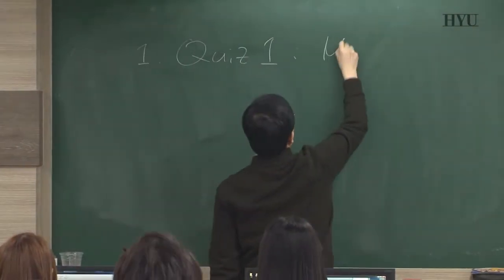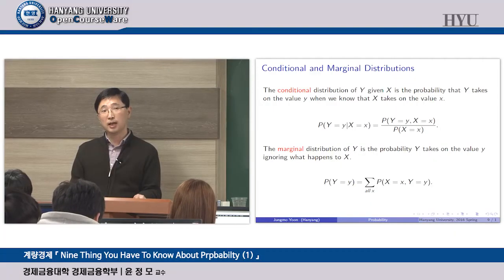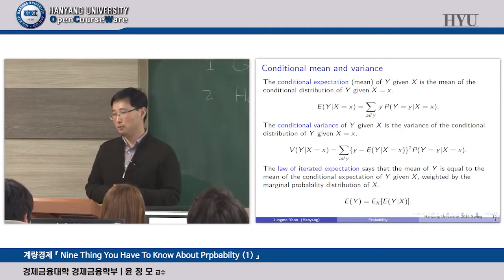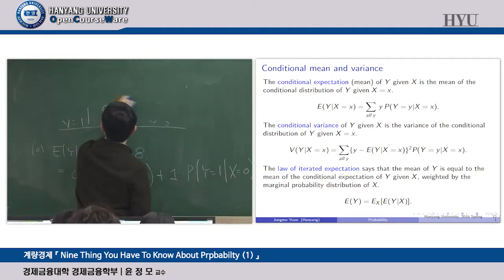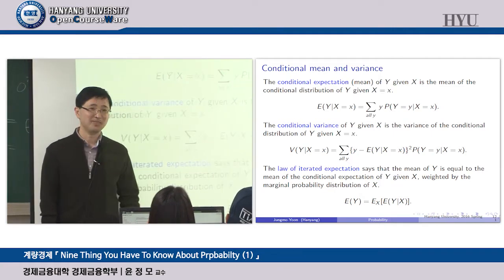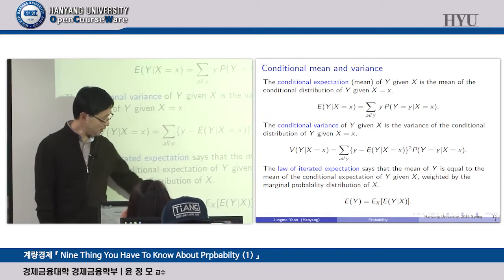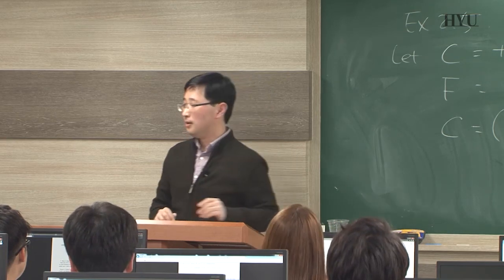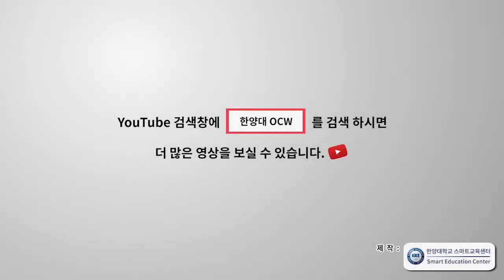20160315 Econometrics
설명